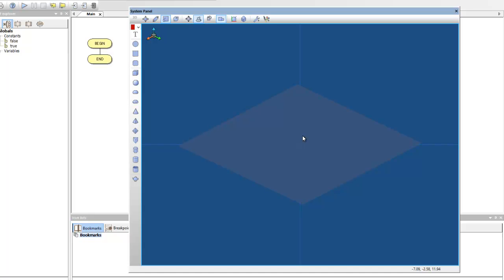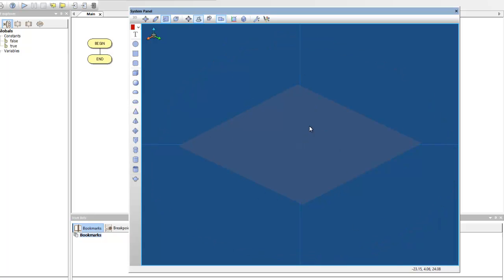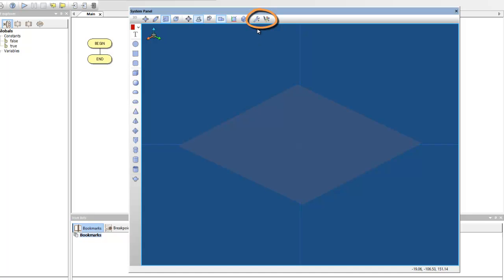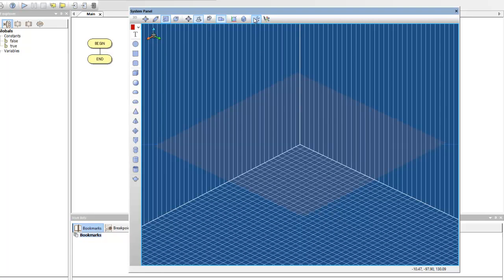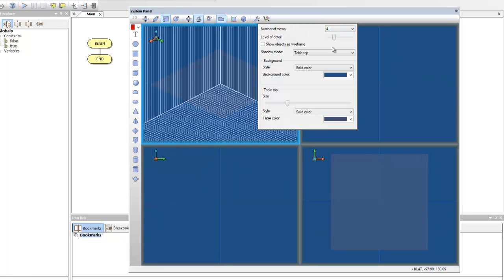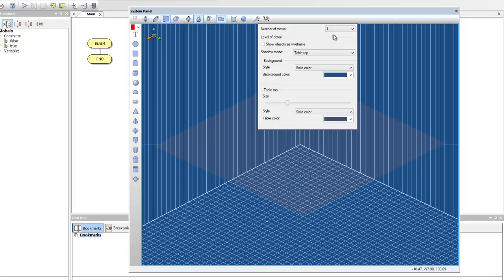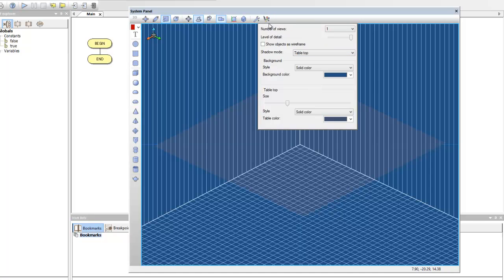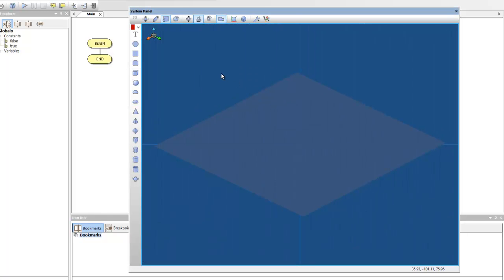9 Introduction to the System Panel